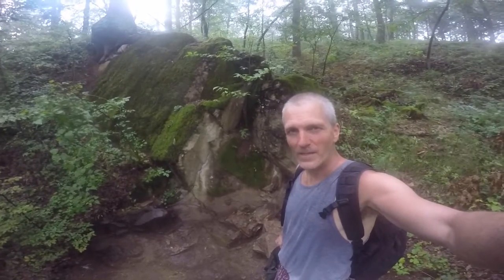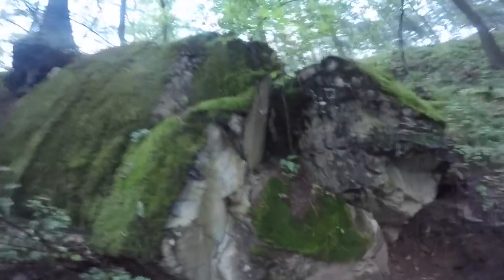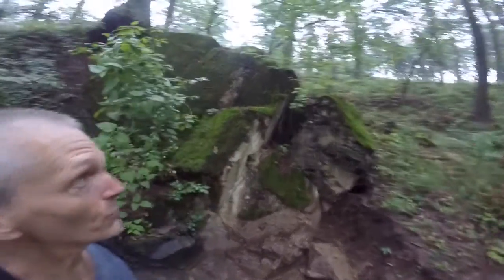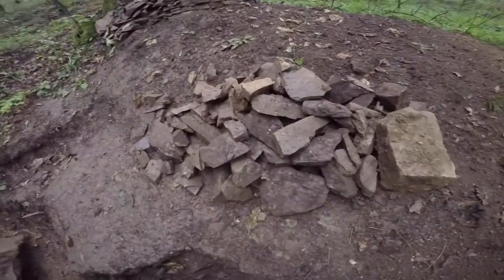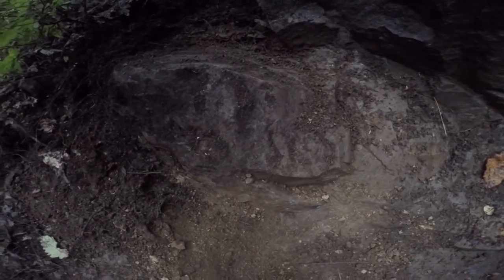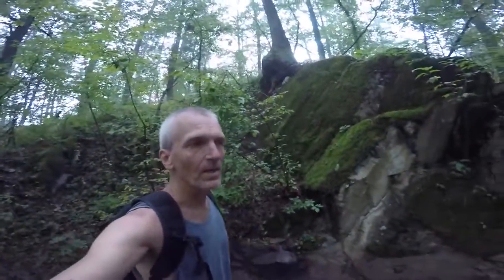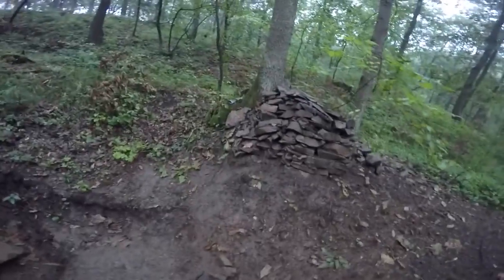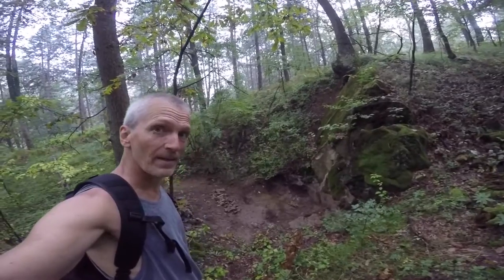Babe, Serbia Excavation Site, August 17, 2016